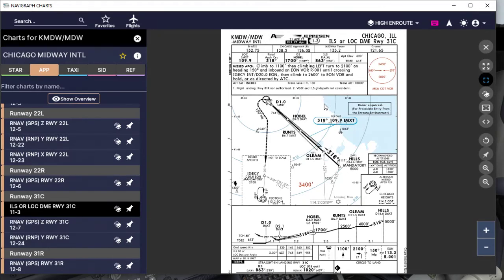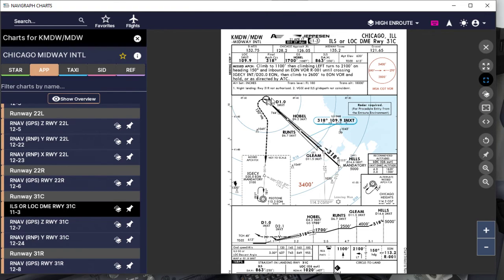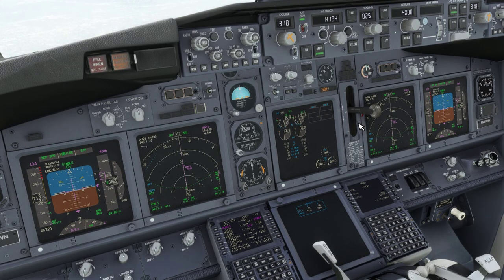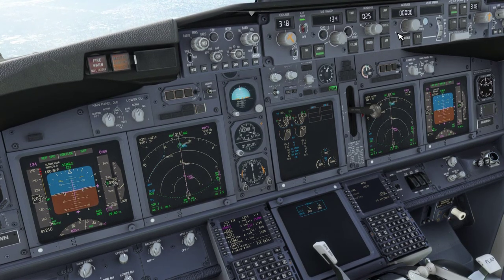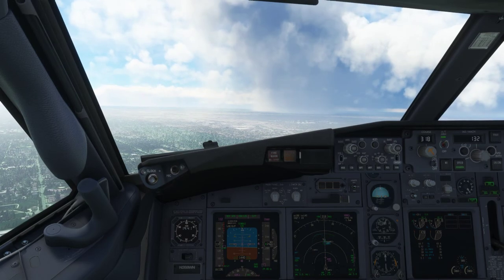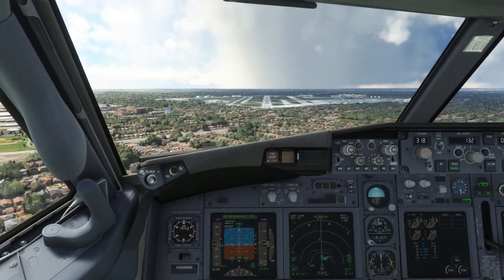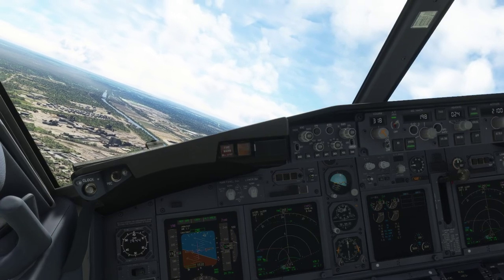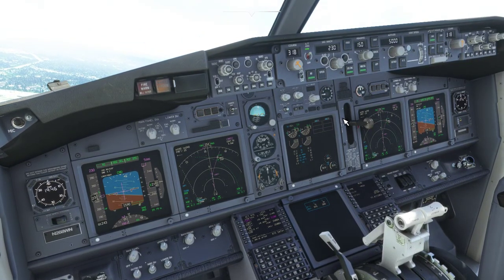SVA PMDG 737 - Missed Approach Procedure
Learn how to execute the proper missed approach procedure and how to run the steps in accordance with Southwest Virtual Airlines Procedures!

Want to learn more and practice what you are watching with an instructor?

"Southwest," "Southwest Airlines," and the Southwest Airlines 'Heart' logo are registered trademarks of Southwest Airlines, Inc. and are used under license from Southwest Airlines."